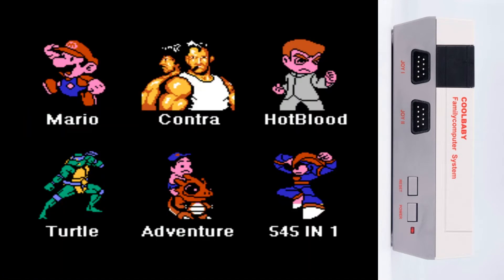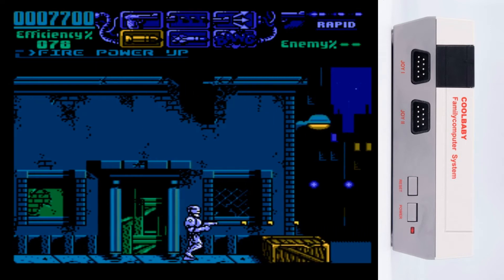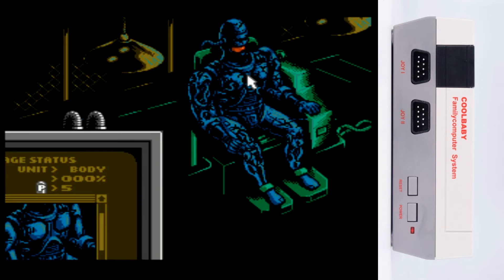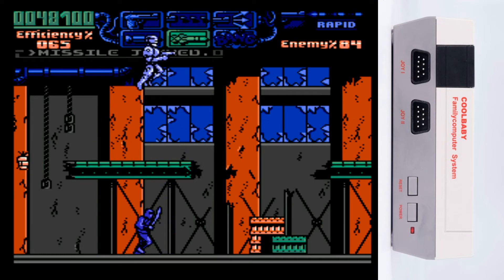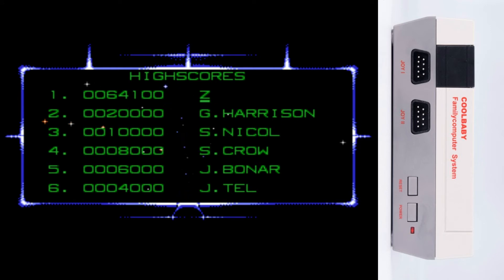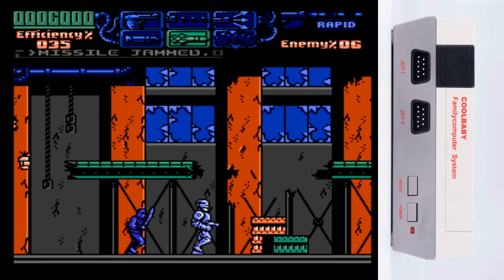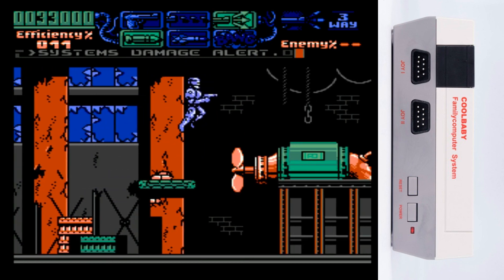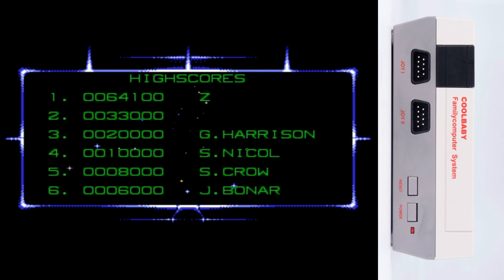Cool Baby 600 in 1 - Part 10 RoboCop 4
In this video we play "RoboCop 4" which i think is the real RoboCop 3. In this version of the game you can take damage all over your body, when things start to malfunction you get different problems like your legs locking up or your controls reversing. It's kind of annoying but a little interesting too. This one was made by Digital Image Design, Published by Ocean or Acclaim, and ported all over the place.